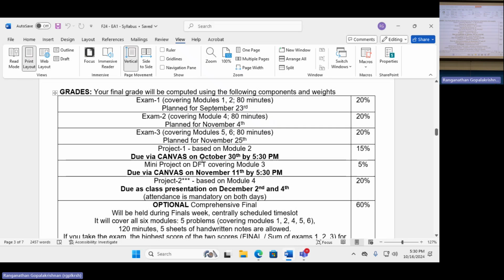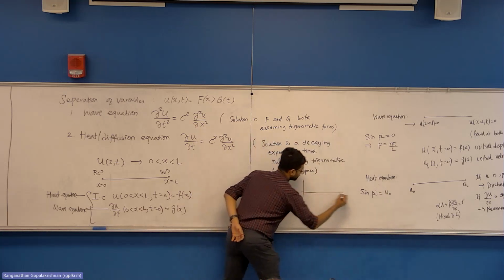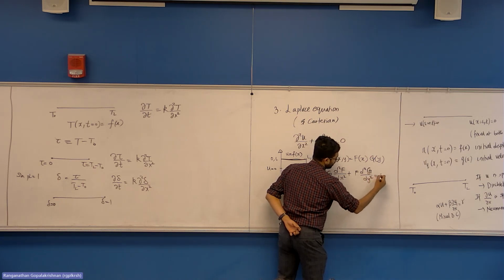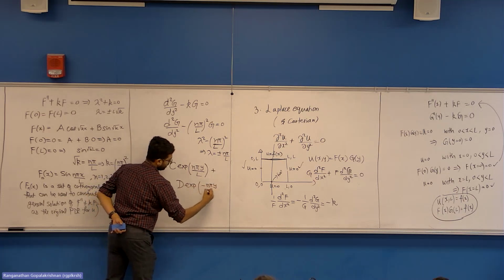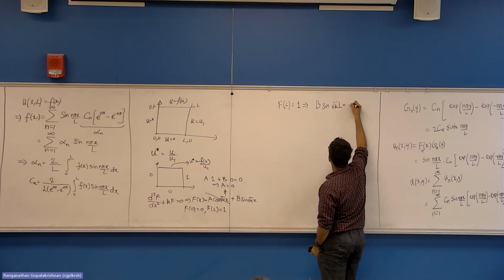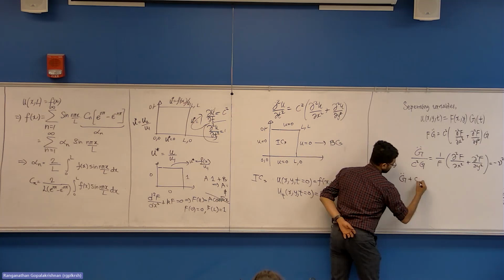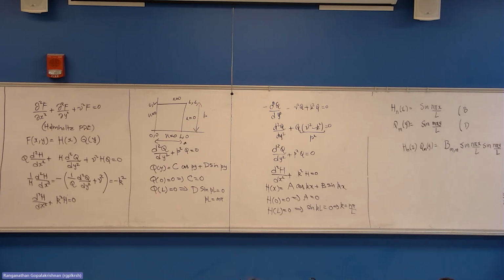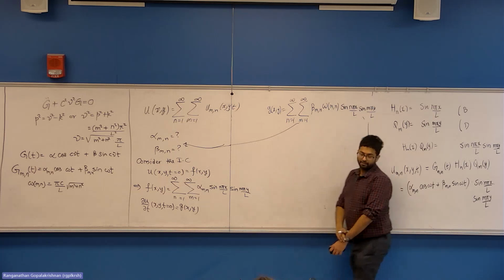EA1 20241016 172915 Meeting Recording